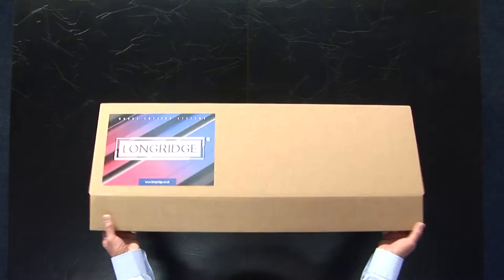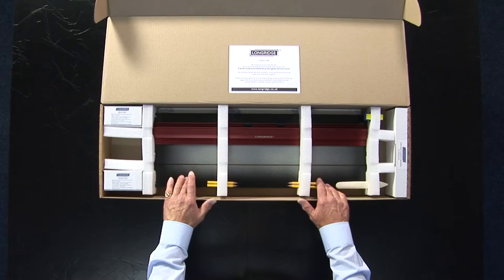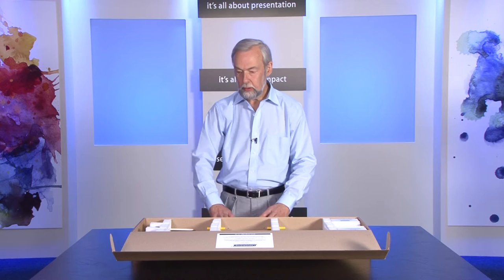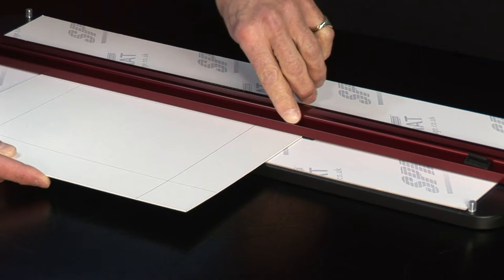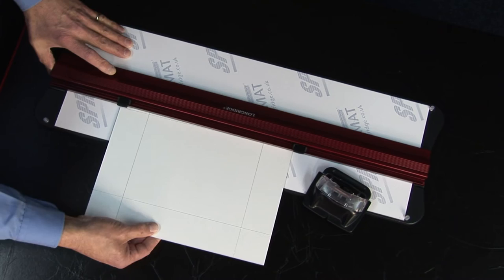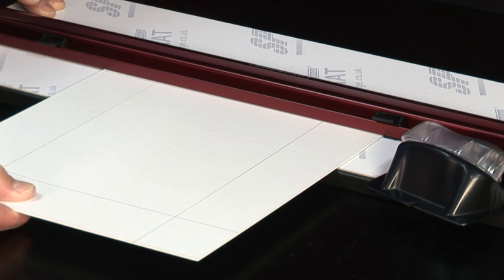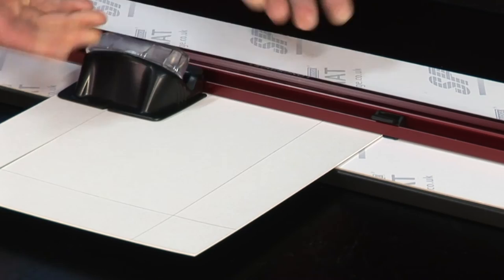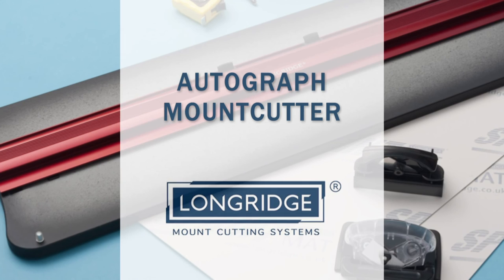The Longridge Autograph Mountcutter